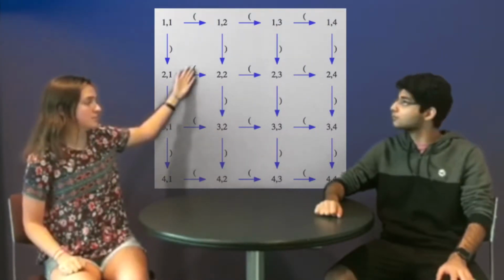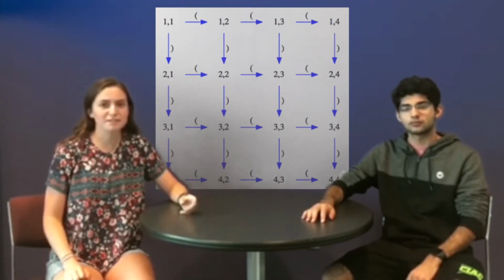Labeled Path Problems and Cryptography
Emily and Sarthak worked on labeled path problems at UConn Stamford, in the Computer Science & Engineering Program, with Professor Bradford in the summer of 2017.
Emily is a senior at Fairfield Ludlowe High School and Sarthak is a senior at West Hill High school in Stamford.